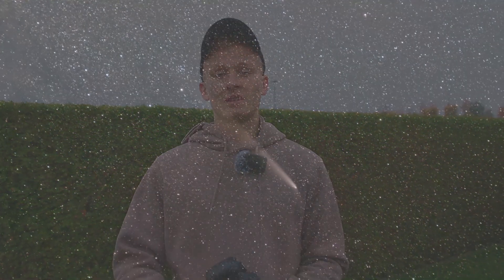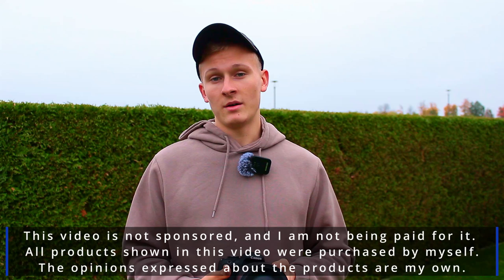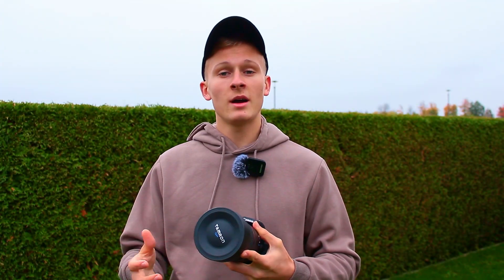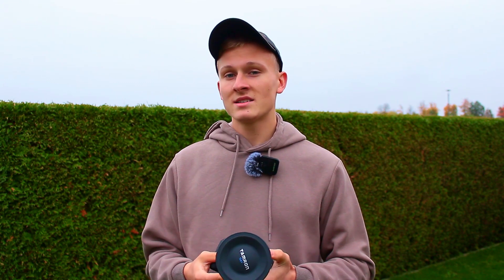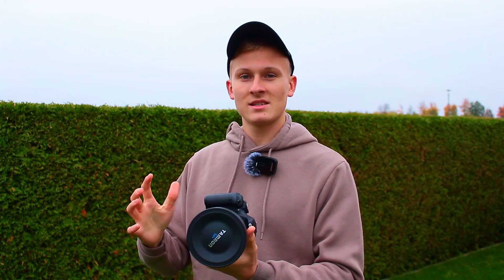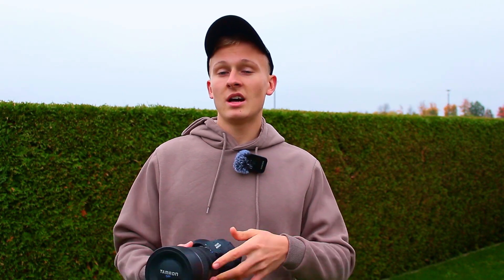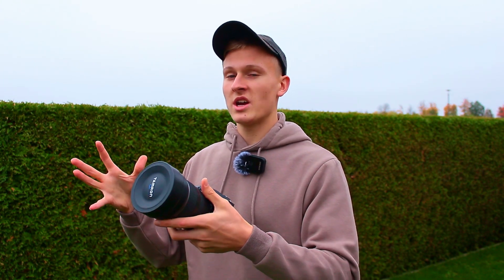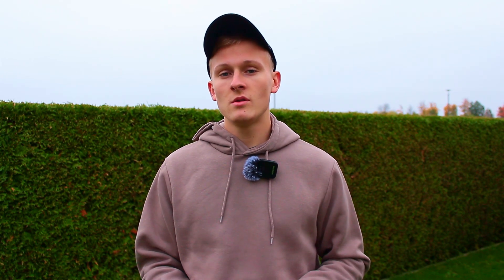Astrophotography Without a Star Tracker: Beginner’s Guide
You want to photograph galaxies nebulae or comets, but you do not have a Star Tracker. Then this video is just right for you. In this video I would like to show you how you can do astrophotography with just a camera, a lens and a tripod